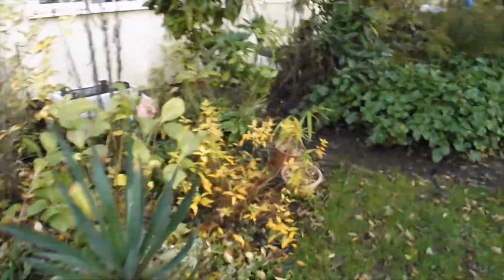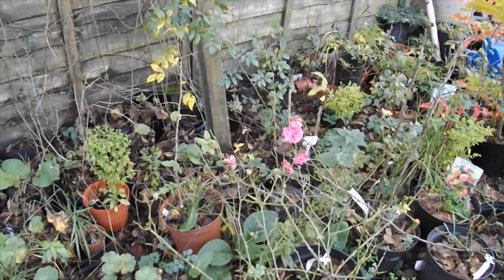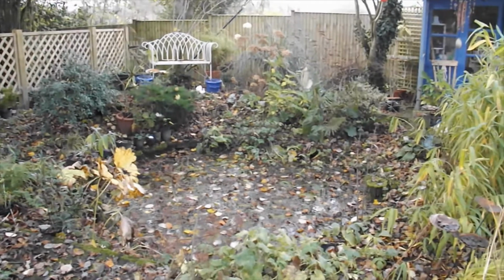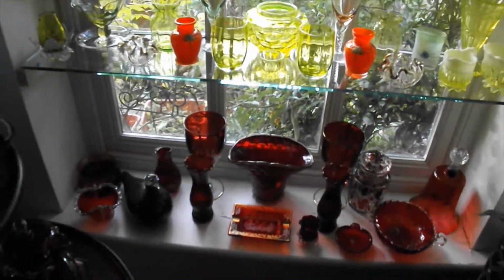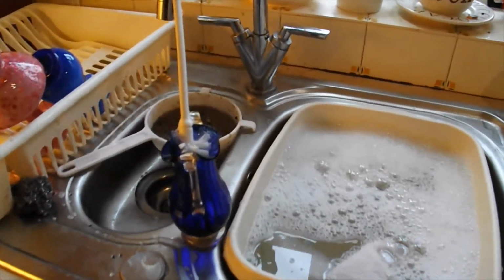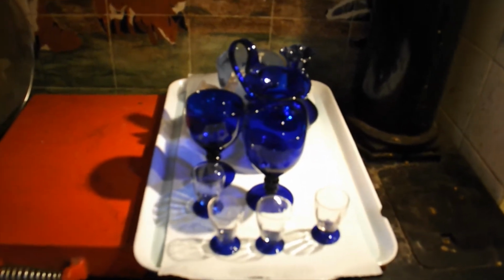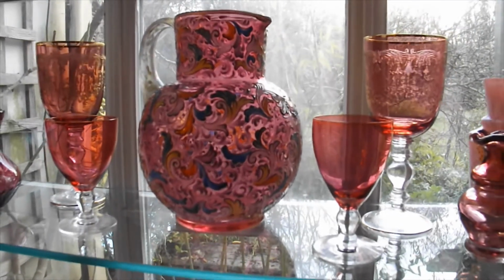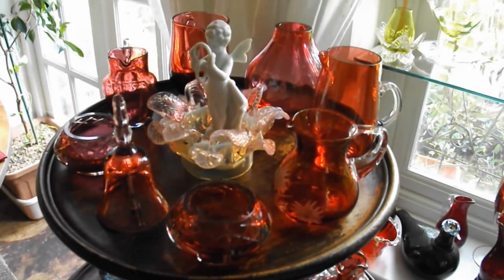Coloured Glass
Outdoors and indoors - Autumn Cottage, Late November